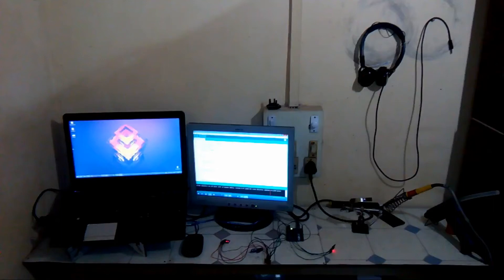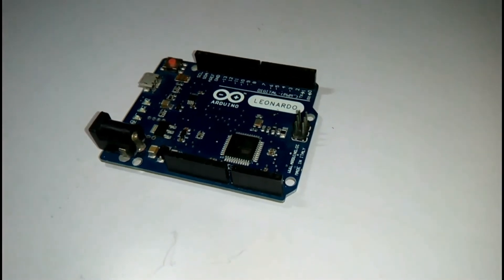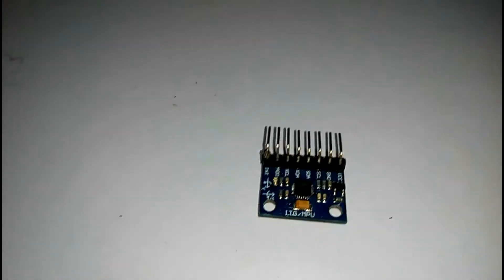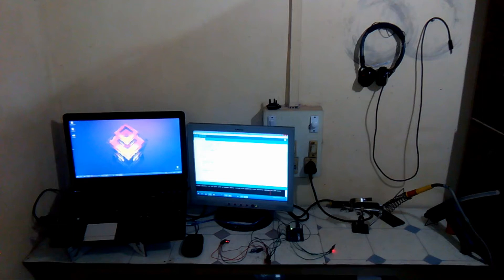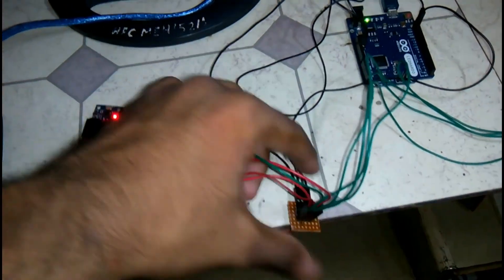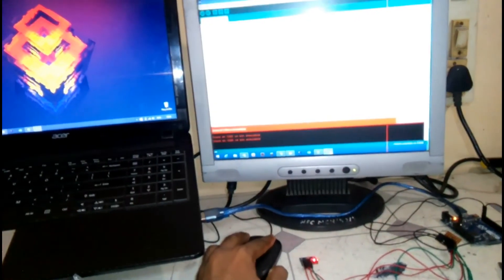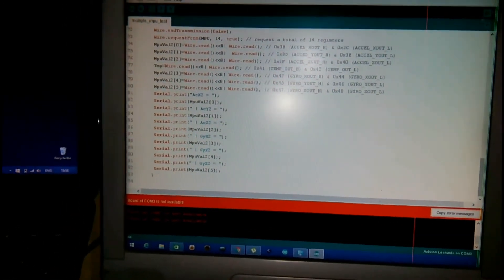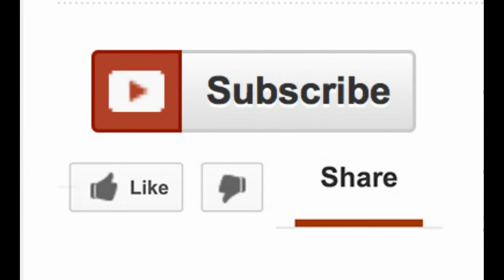how to connect multiple mpu6050 with a single arduino board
all mpu6050 has a fixed address due to which we can not use multiple mpu6050 with a single arduino board as i2c communication works on a address
but we can change default address of mpu6050 by just applying a +5 volt to the AD0 pin of mpu6050 instead of vcc pin.